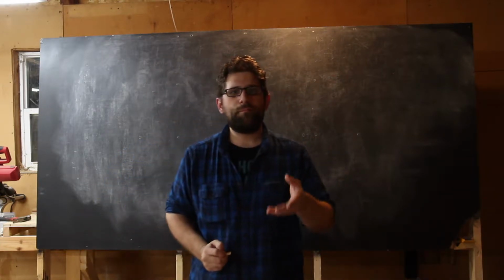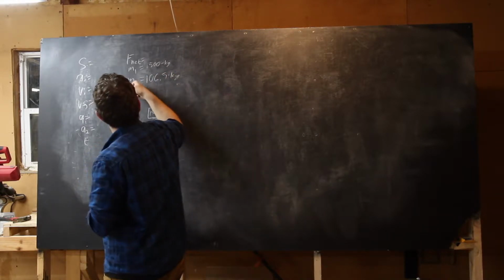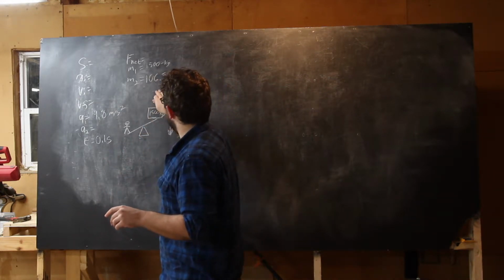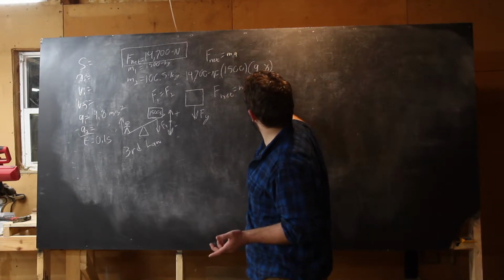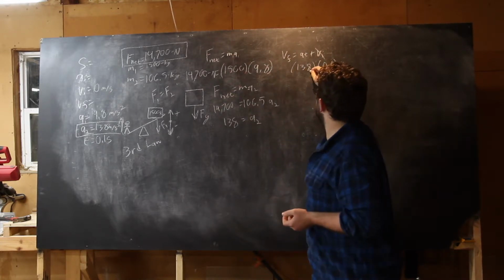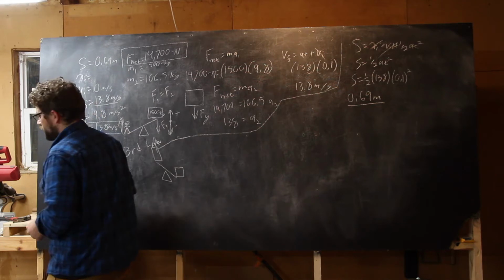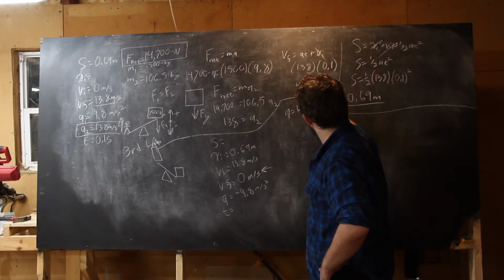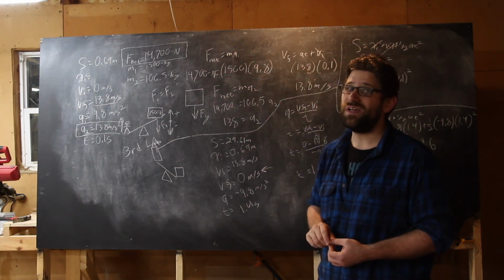F=ma Balanced vs Unbalanced #6